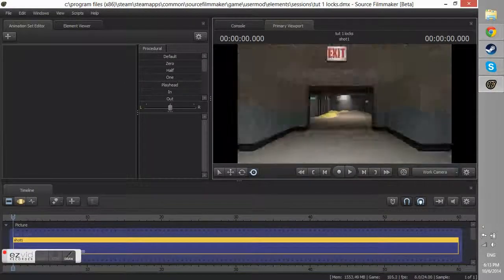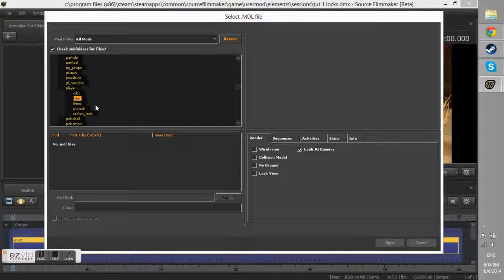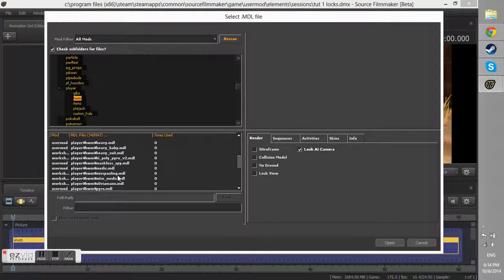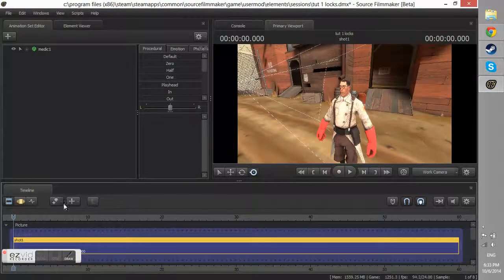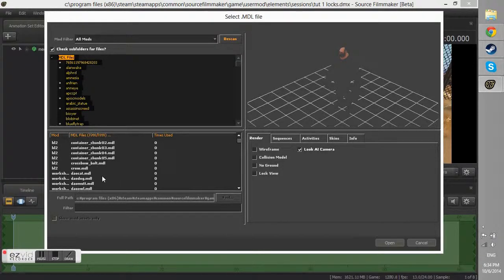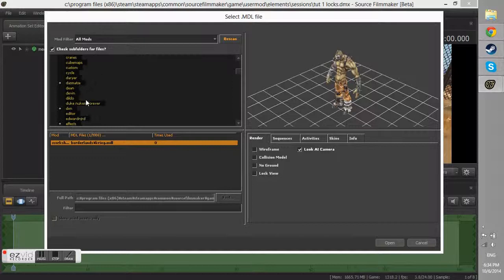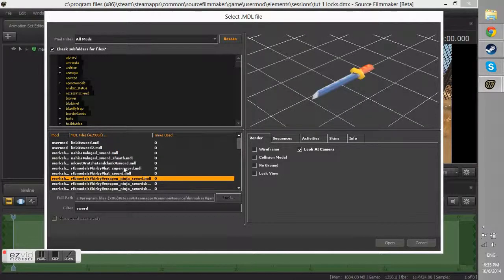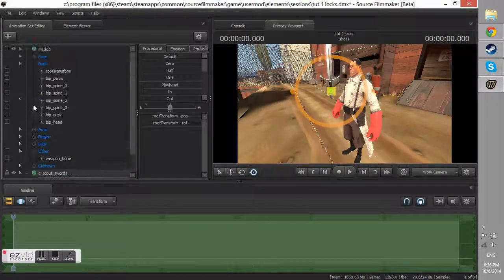(SFM TUTORIAL) Locks & How to Use Them (Basics of Locks)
In this tutorial I show you noobs out there how to add locks to your models, it's essential in making epic movies where you want an item or object to be in a character's hand and not just having the hat float about in place while the Scout or whatever moves about. The first part was where I right click the model's name and choose "Add Team Fortress Item" but that's only for items/hats that is wearable by the character itself. For locks however you must, MUST take the character's rootTransform to the item's rootTransform and go to the Procedural tab and drag the Zero slider across (you MUST be in the animation timeline do this though) in order to "synch" the held item or whatever onto the character--- the song I used is "Kings Cross" by whomever made the song.

I didn't make anything, just simply this video where I spawn a Medic and show how to lock items to it.

:P please leave a like/comment/whatever and I'll do my best to reply if you need any help~!